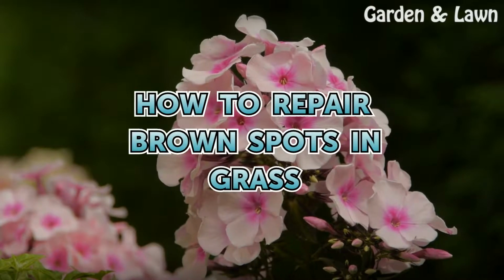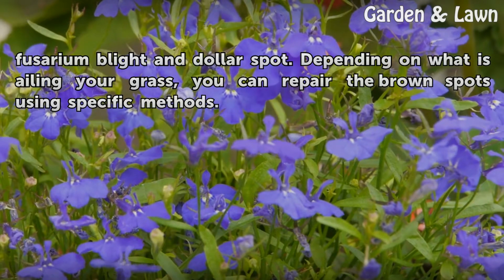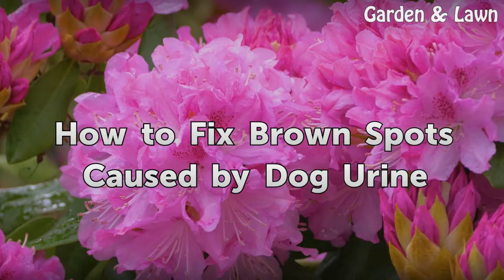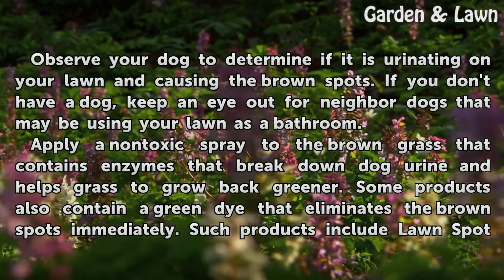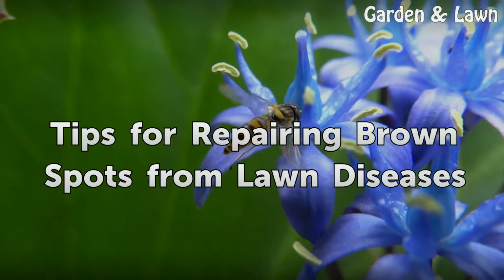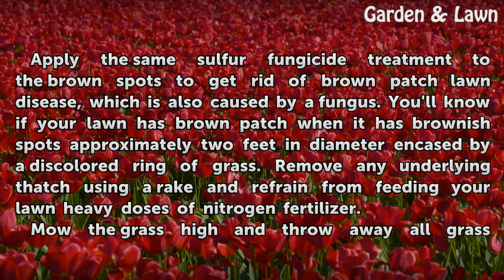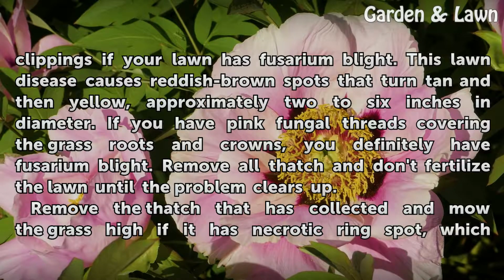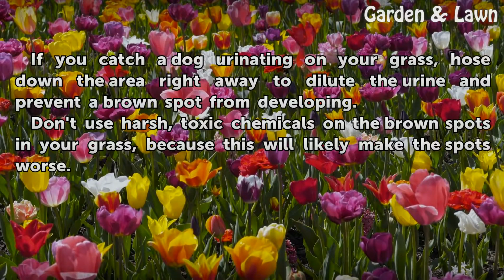How to Repair Brown Spots in Grass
How to Repair Brown Spots in Grass. Brown spots in an otherwise lush, green lawn are unsightly. Although you're probably itching to get rid of the brown spots right away, don't try to reseed or otherwise "green up" the grass until you've identified and fixed the underlying problem. Generally, brown spots in a lawn are caused by either diseases or...

Table of contents How to Repair Brown Spots in Grass
Things You'll Need 00:57
How to Fix Brown Spots Caused by Dog Urine 01:20
Tips for Repairing Brown Spots from Lawn Diseases 02:18
Tips & Warnings 03:50